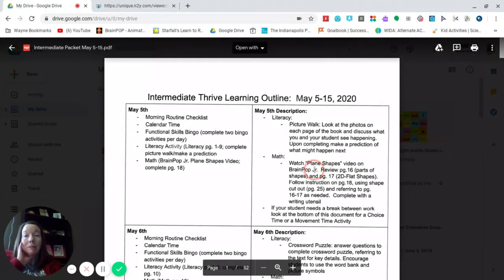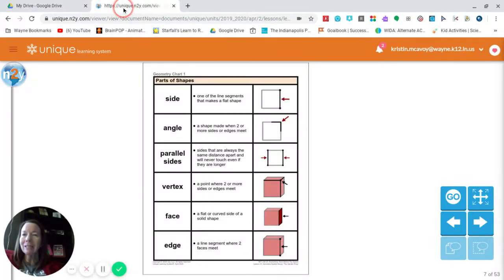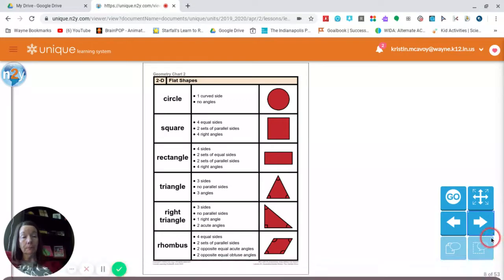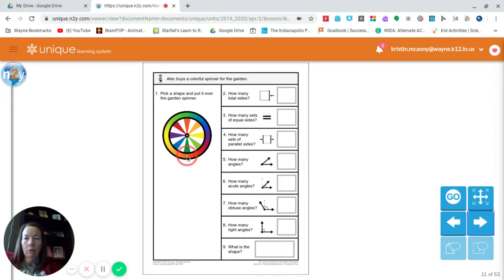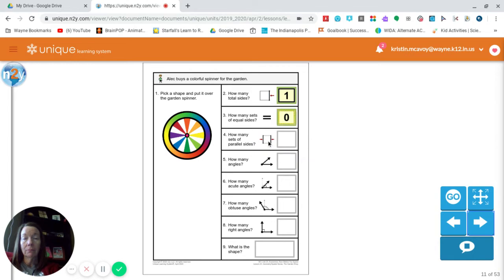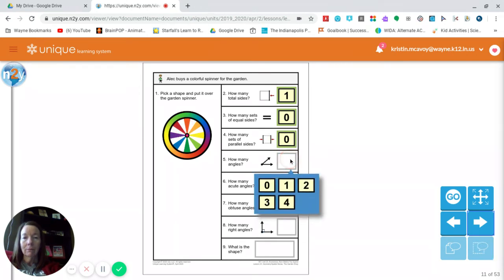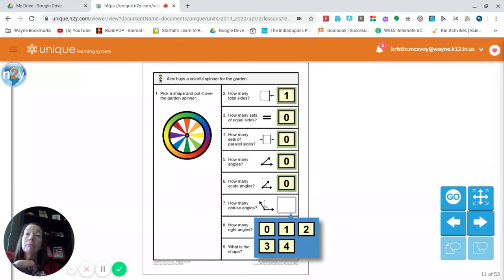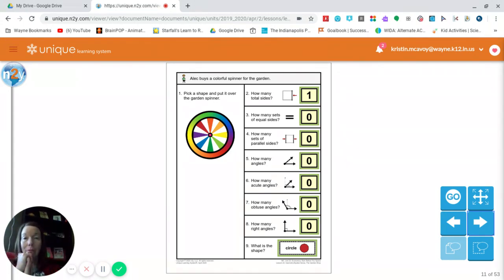Intermediate Math Activity, May 7th Shape Analysis